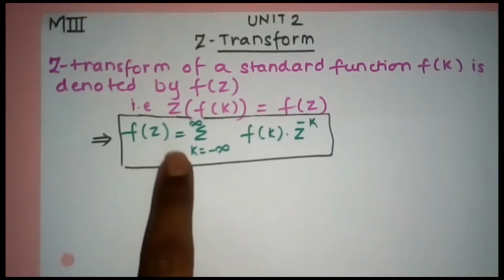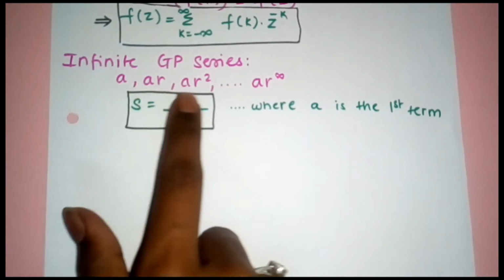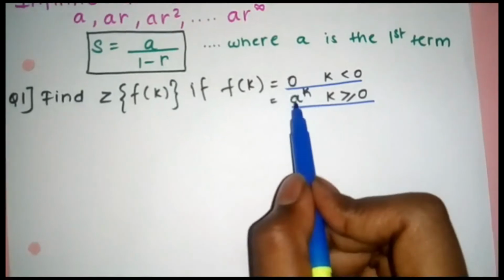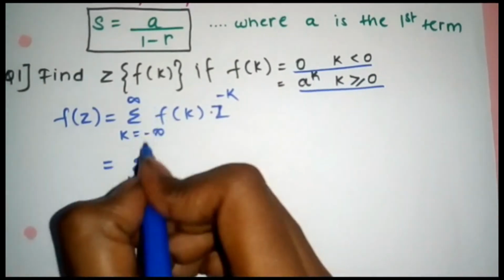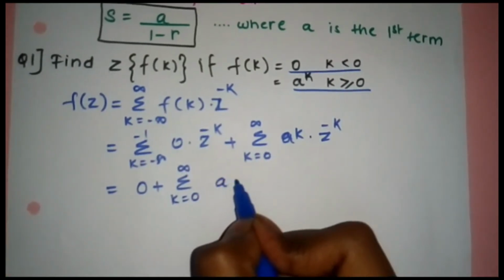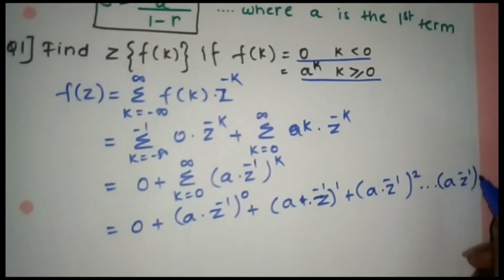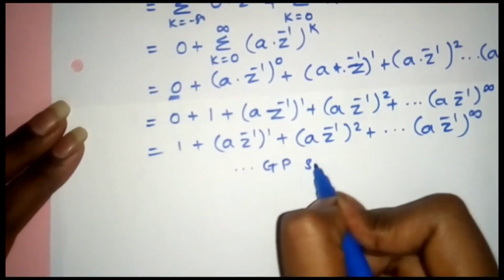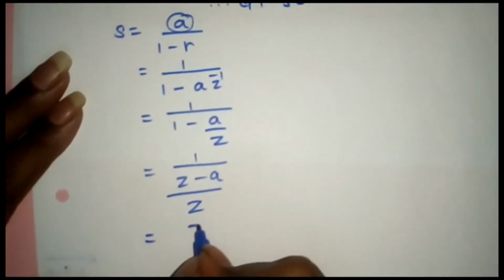Z-Transform Introduction | Engineering M3 | Tutorial 24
This video gives us information about how to find Z - Transform of the given Equations.

It tells us how to do GP Series.

Please write down all the Main concepts and formulas for future reference during Exams.

In the upcoming videos I will take some more sums related to Z- Transform.